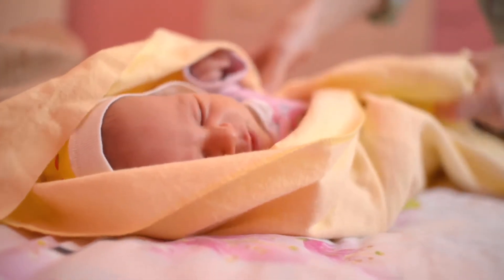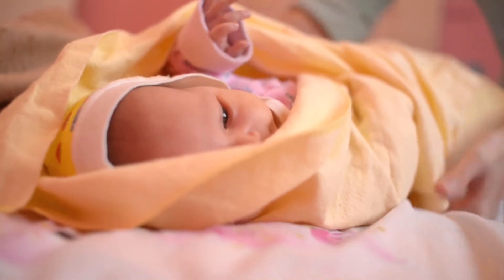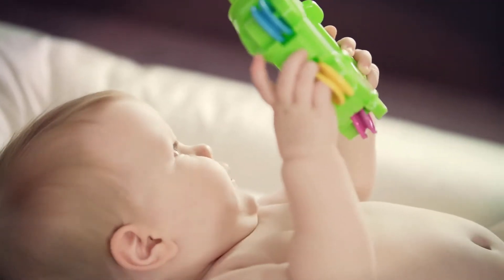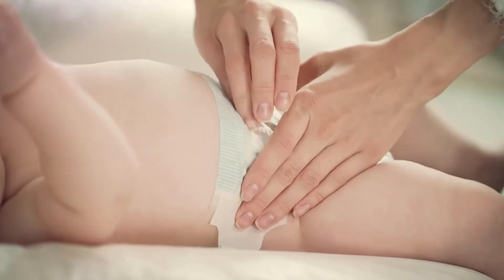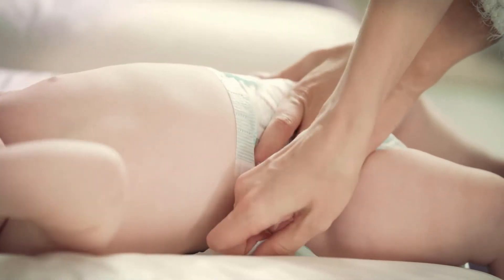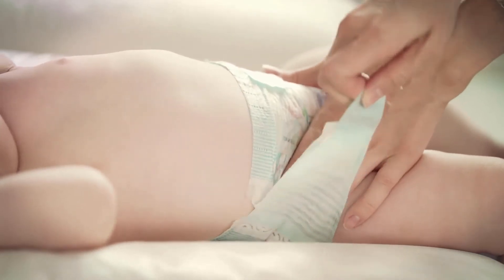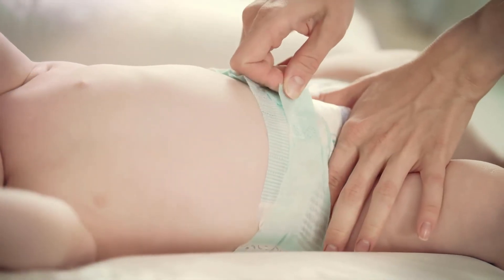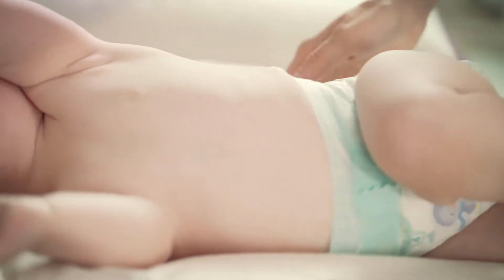Johnson's Baby Powder, 50 Gram 1.7 Ounce (Pack of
Pack of 15 Travel size bottles, Each is 1.5 ounces. Clinically Proven Mildness, Gently absorbs excess moisture. Hypoallergenic, dermatologist tested, Helps skin feel comfortable.. Keeps Baby's Skin Silky Soft, Fresh, and Comfortable. Imported